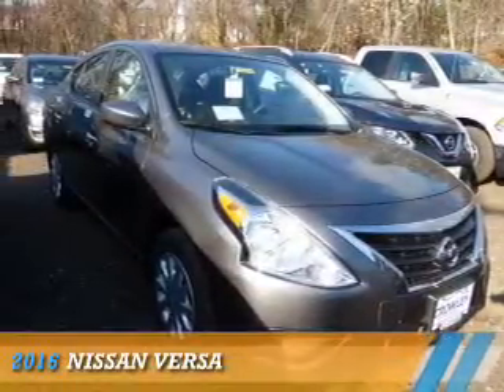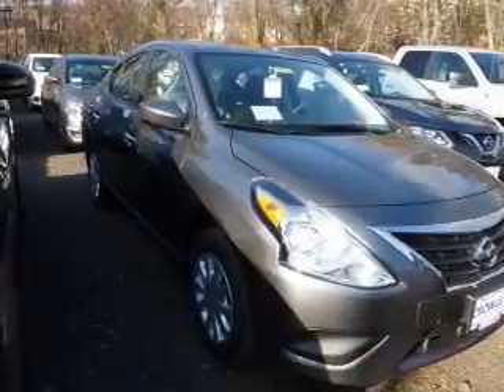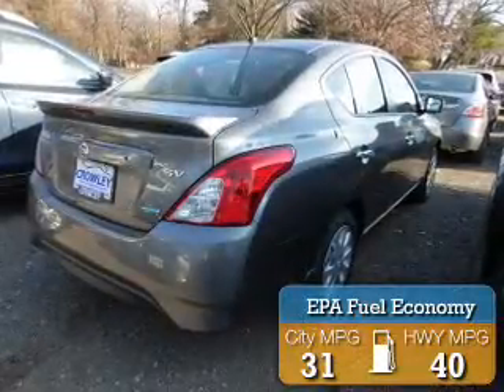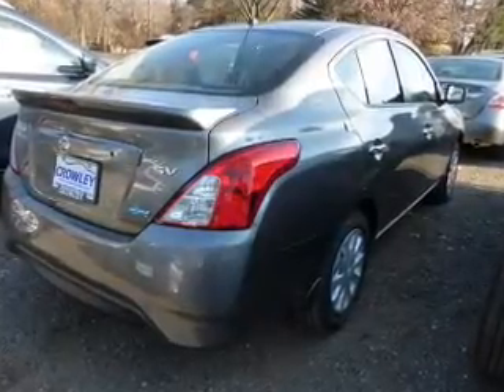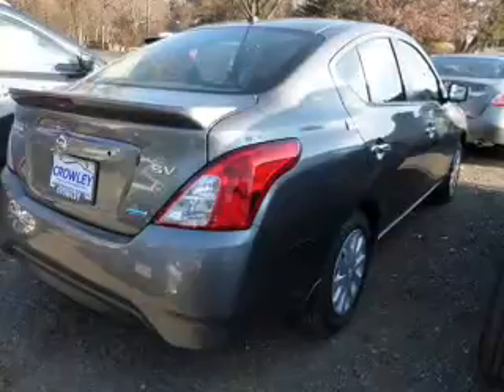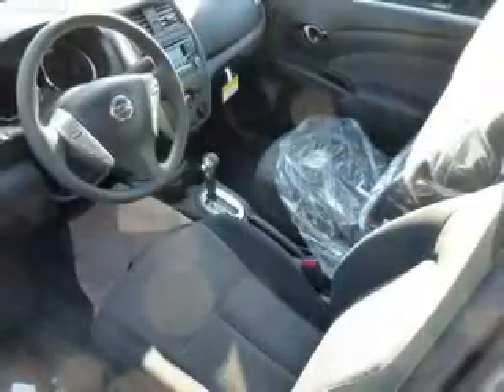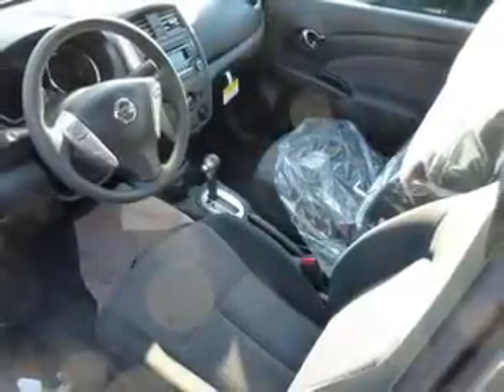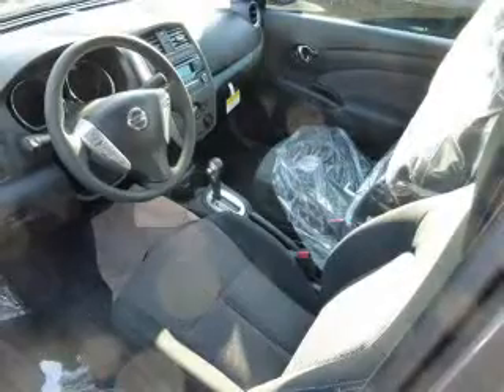2016 Nissan Versa 16N0096 - Bristol CT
Year: 2016
Make: Nissan
Model: Versa
Trim:
Engine: 1.6 liter 4 Cylindercylinder FWD
Transmission: Not Specified
Color:
Mileage: 9
Address:
VIN:3N1CN7AP6GL836219